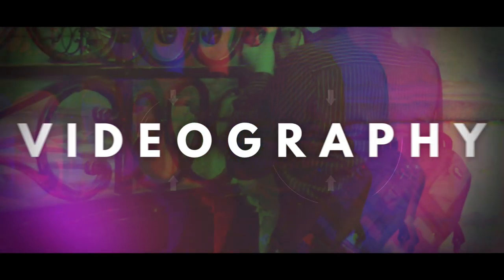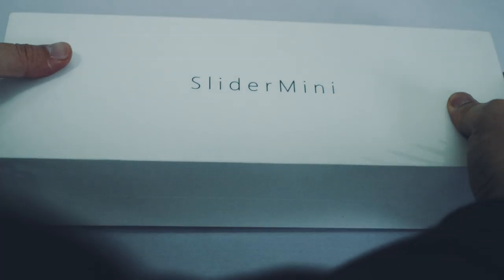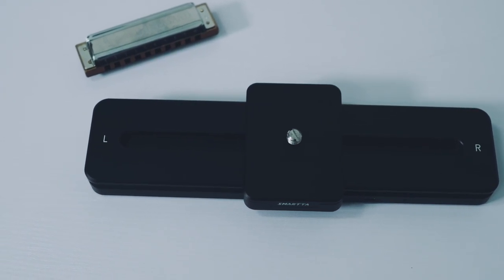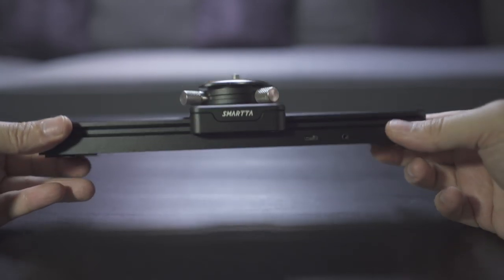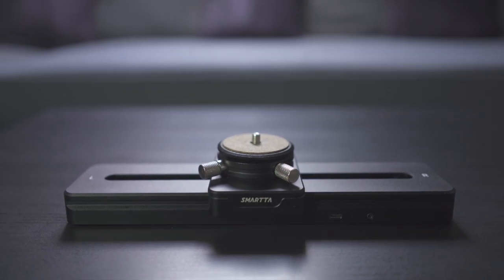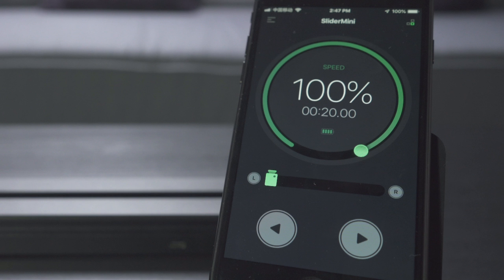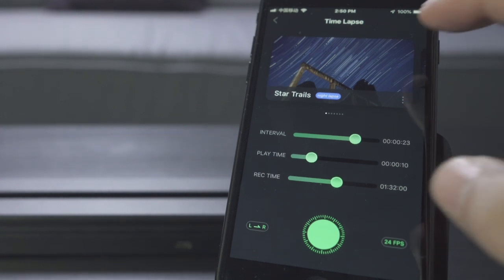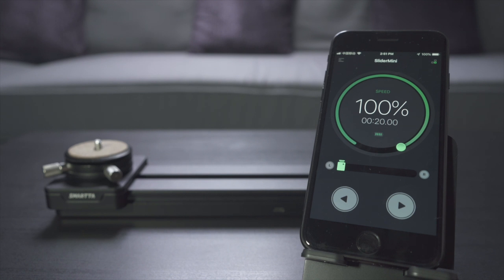Smartta SliderMini: Ultra Portable Camera Slider | RehaAlev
Review Smartta SliderMini Motorized Portable Slider For DSLR or Mirrorless Camera.